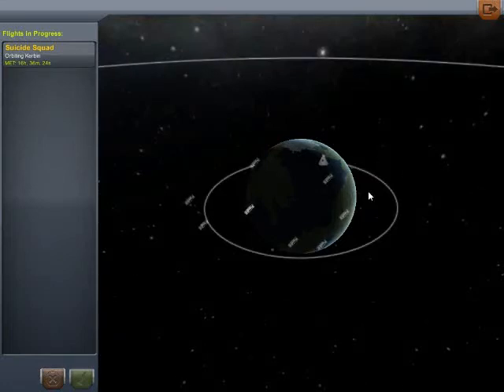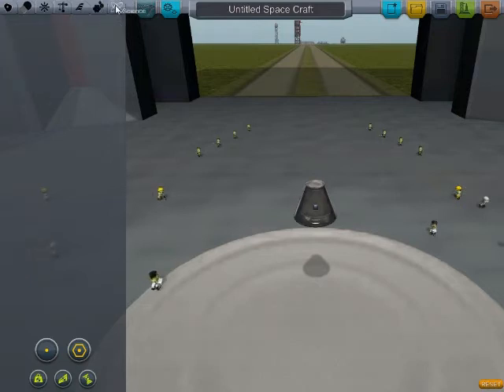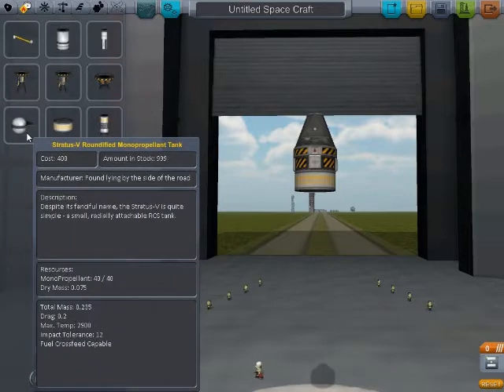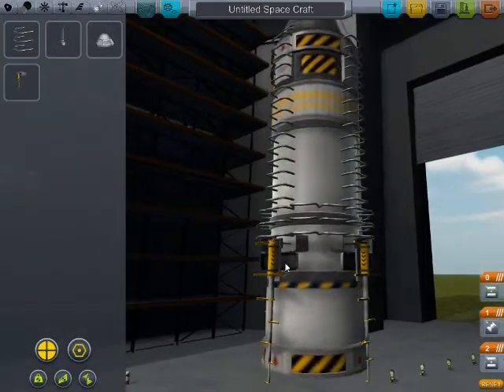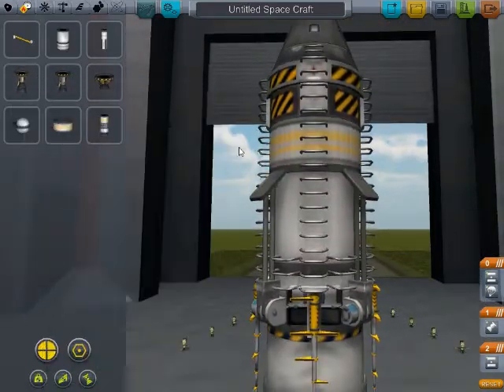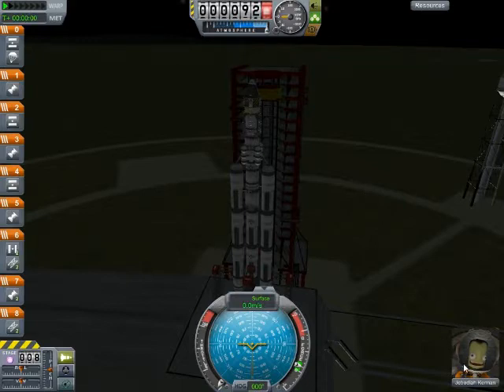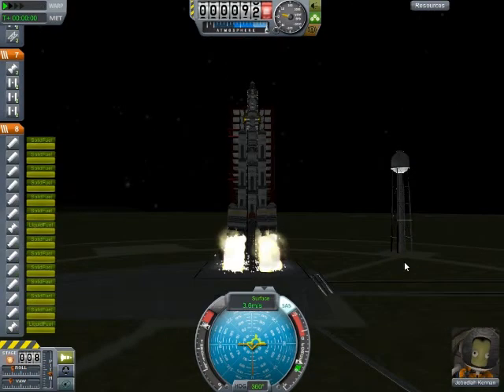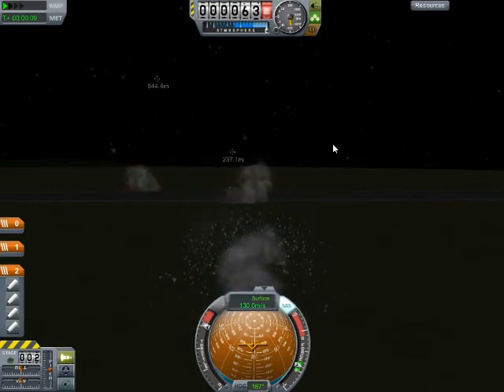Kerbal Space Program Demo: Flying To The Sun (part 1)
Today at the Kerbal Space Program we're building rockets, testing rockets and then crashing those rockets spectacularly into the ground.